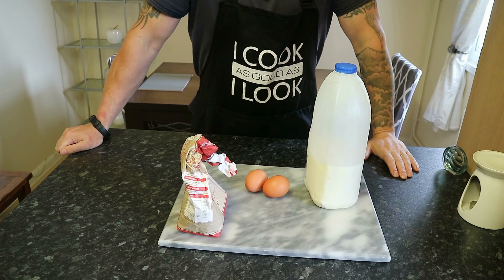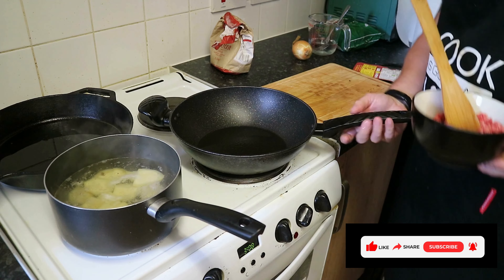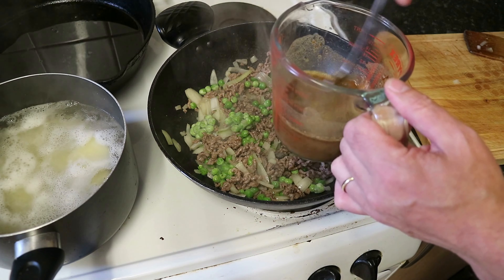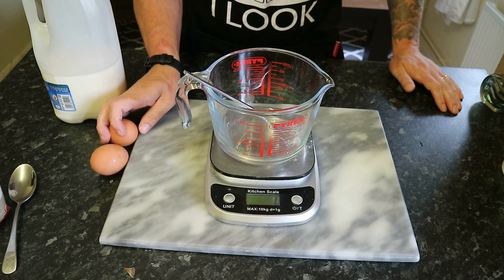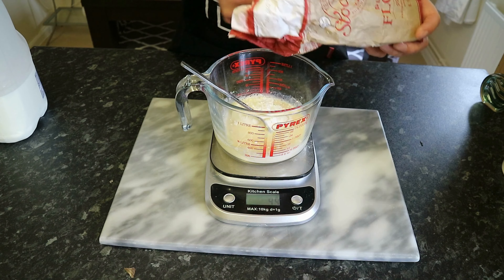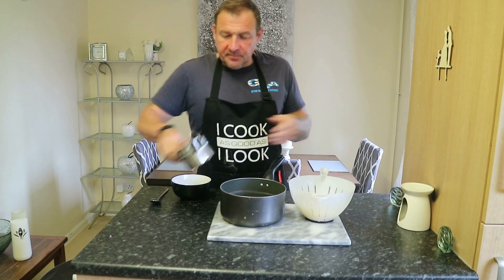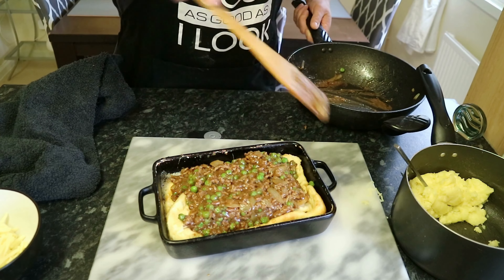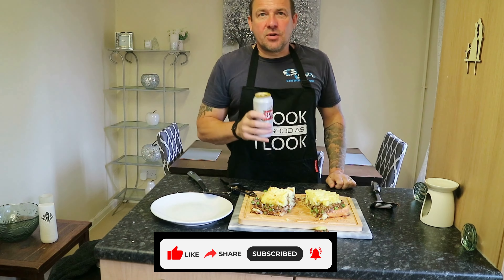cooking a cottage pie in a Yorkshire pudding is not what I expected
In this Video I will attempt to cook a cottage pie in a Yorkshire pudding, this is a request from a viewer, I will cook a cottage pie filling then make a Yorkshire pudding mixture, make the mashed potato topping then put it all together and bake.